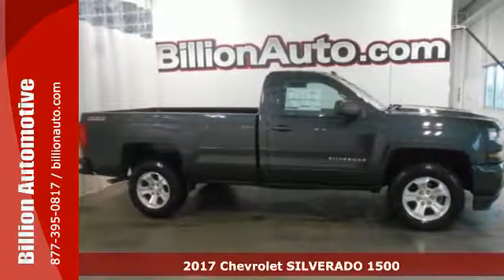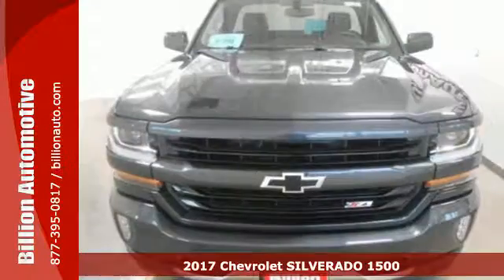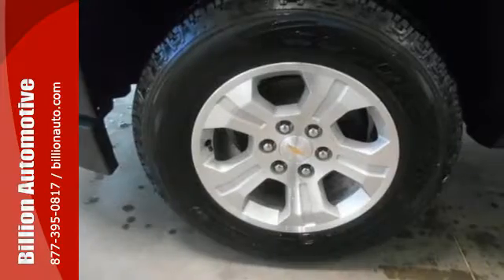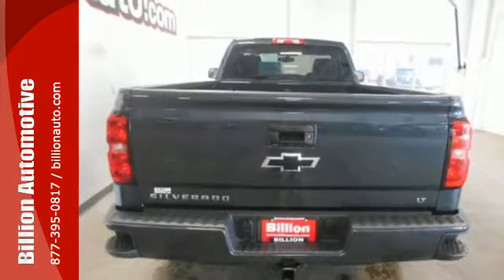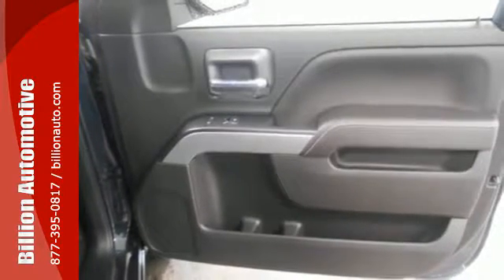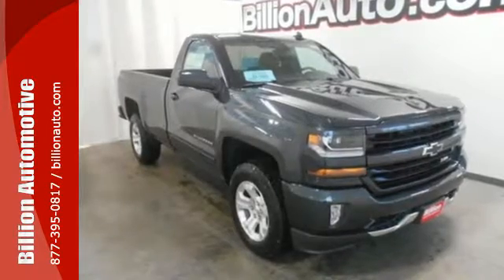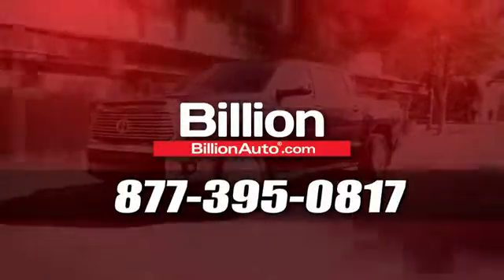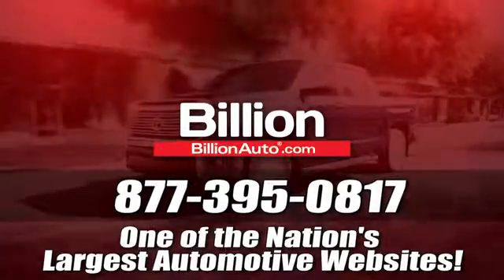New 2017 Chevrolet SILVERADO 1500 Des Moines IA- For- Sale, SD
Year: 2017
Make: Chevrolet
Model: SILVERADO 1500
Trim: LT
Engine: V8
Transmission: Automatic
Color: Gray
Interior: Jet Black
Stock #: V14204
VIN: 1GCNKREC8HZ267790

Address:
19 Midwest Locations